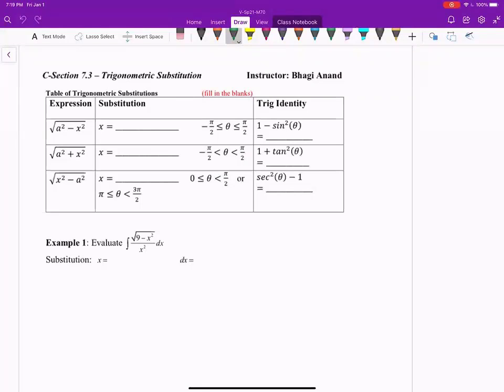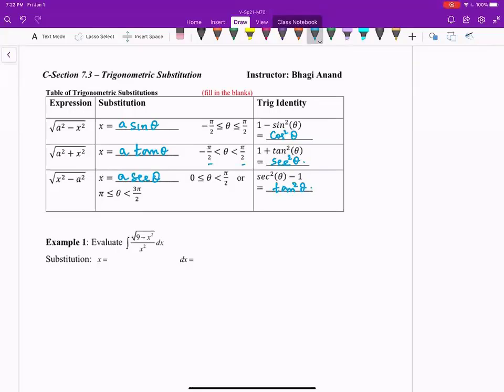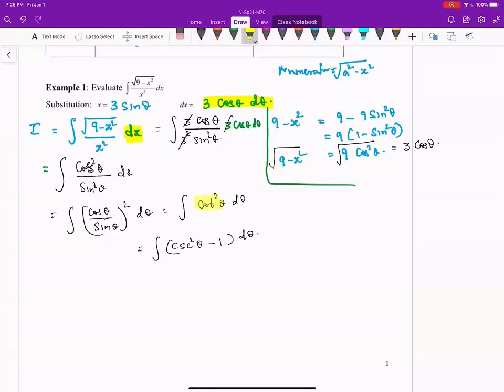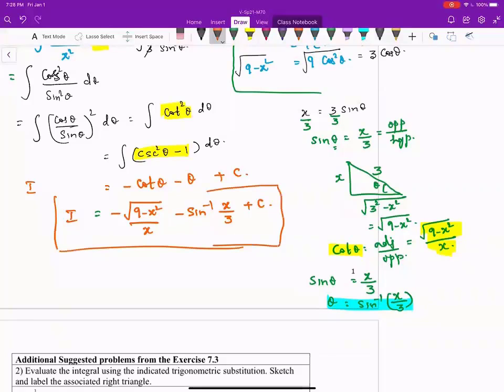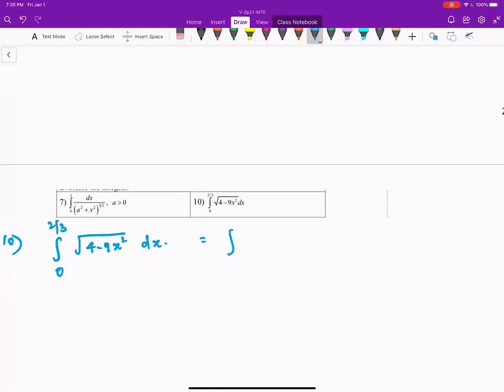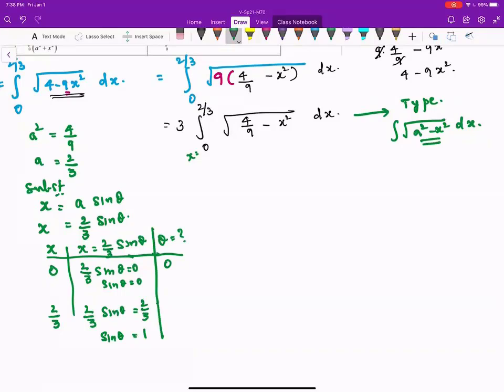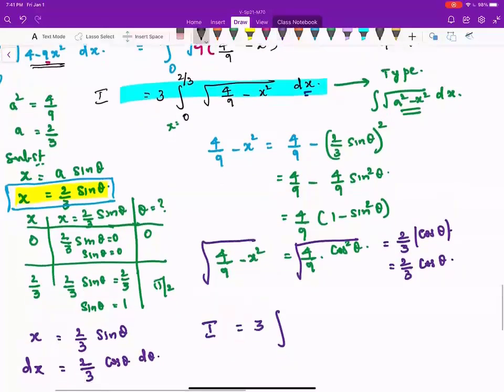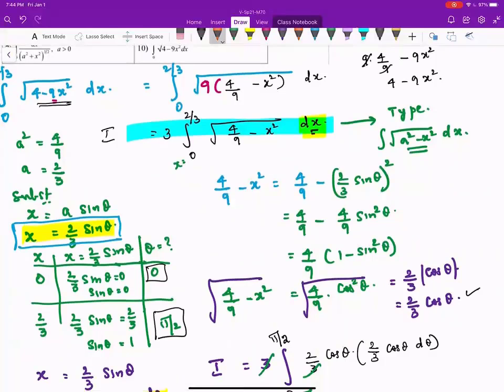7-3 -Concept- Formula-Example -Integrals -Trig Substitution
7-3 -Integrals -Trig Substitution